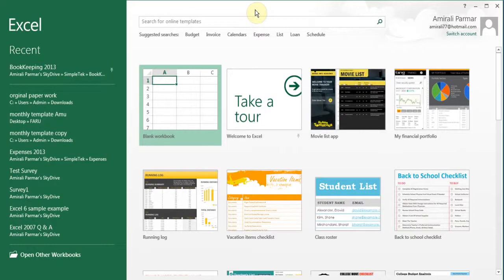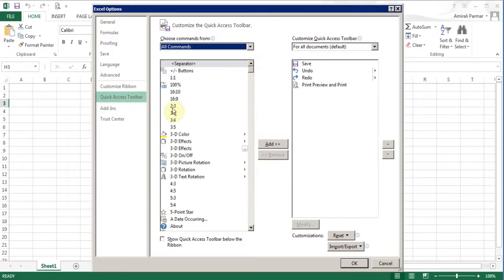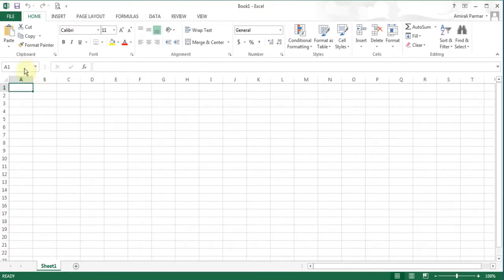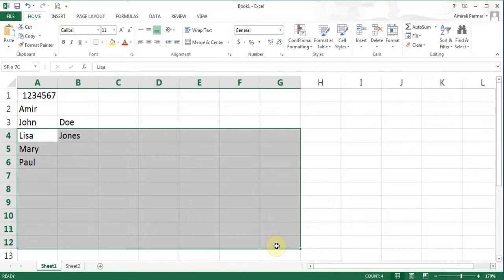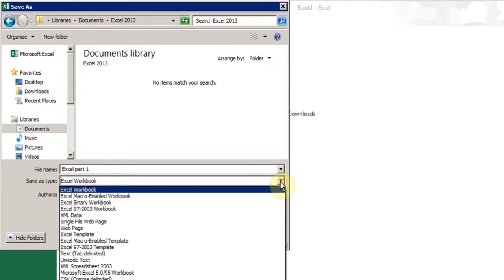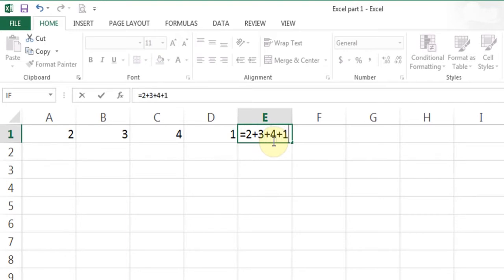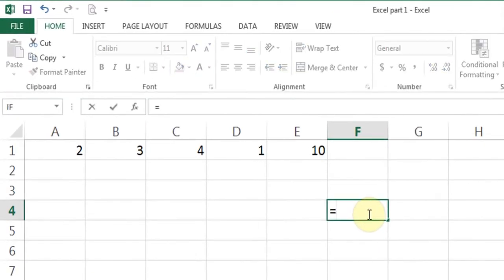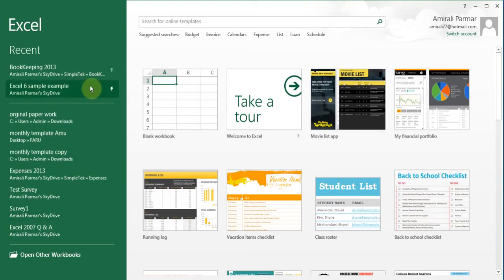Microsoft Excel 2017/2017 pt 1 (Enter/Delete/Edit cells, Save, Open, Formula)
In this tutorial learn to use Microsoft Excel 2017/2017 (also applies to other versions of Excel). Learn about parts of Excel. Learn to Enter, Delete and Edit Cells. Save and Open files and.

In this tutorial learn to use Microsoft Excel 2017/2017 (also applies to other versions of Excel). Learn about parts of Excel. Learn to Enter, Delete and Edit Cells. In this tutorial learn.